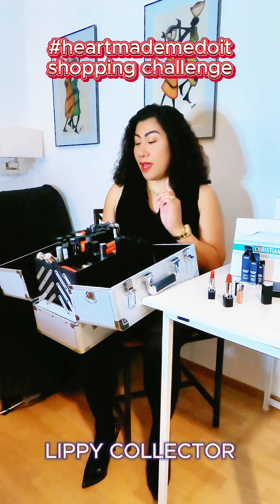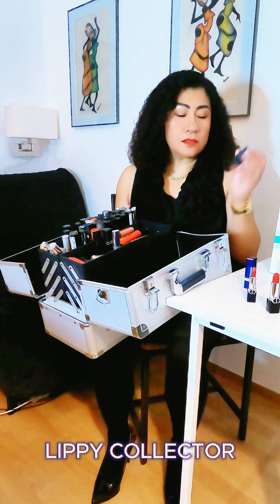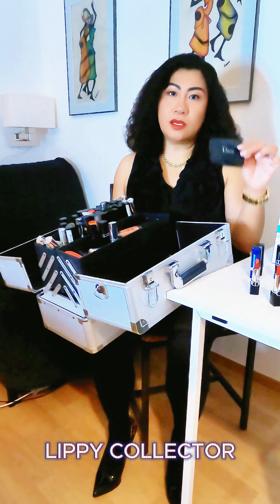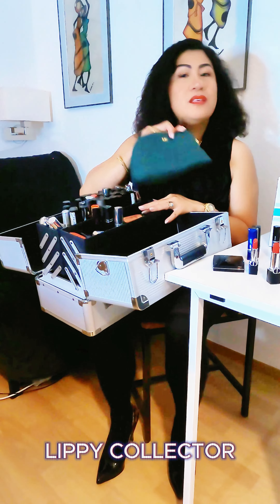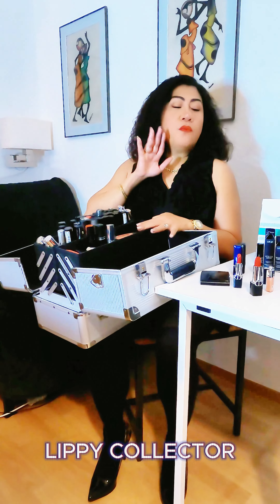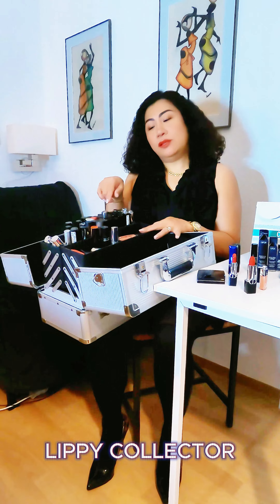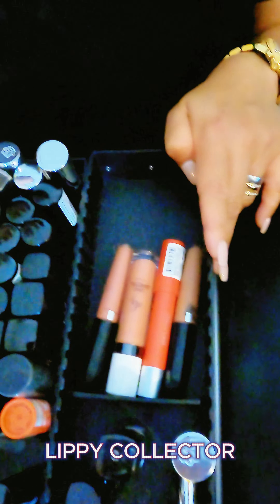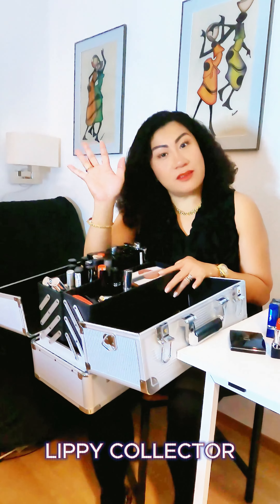Lippy Collector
I´m a makeup collector when I was a Mary Kay Sales Director, I have to have a complete actual testers of all the skincare and colour cosmetics products of Mary Kay BUT for personal use I have a separate set.

Now that I´m in Europe I´m no  longer connected to Mary Kay so I opted to just collect from different brands and so far I have more lipstick or lipcolor than cheek and eyecolor.